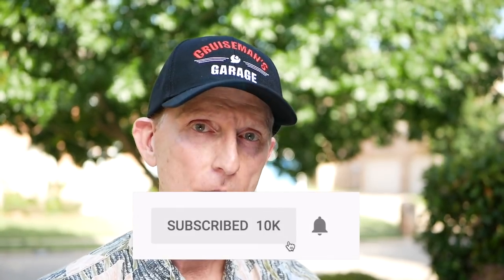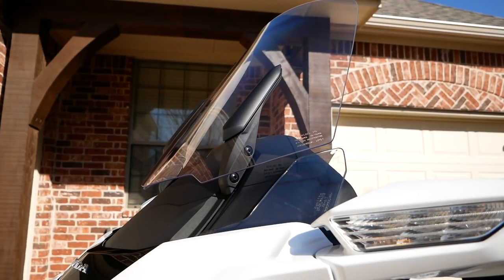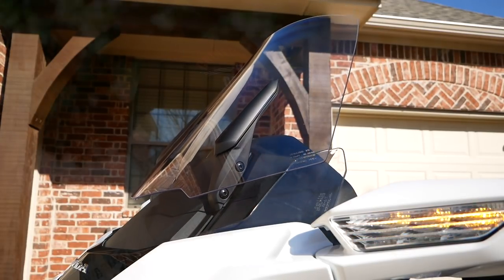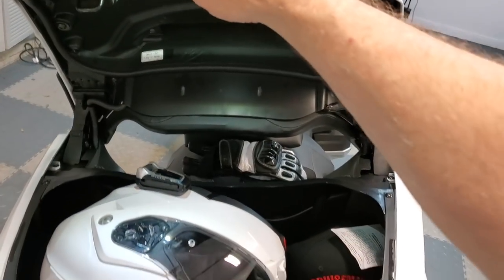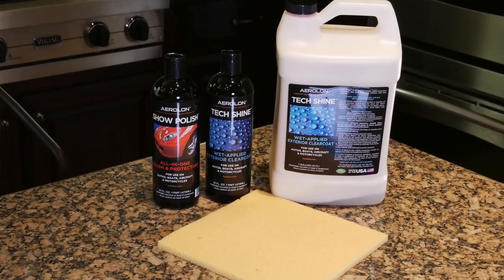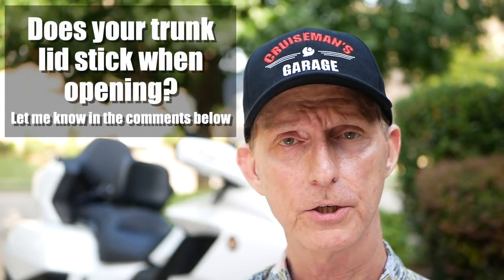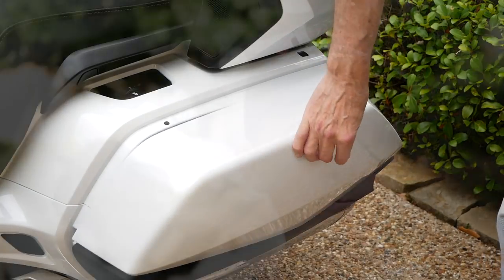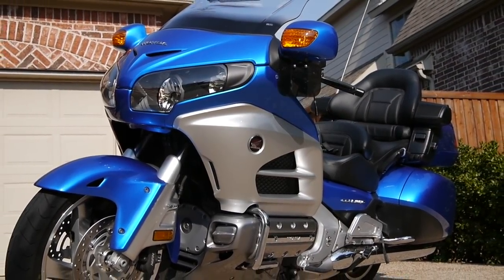2018 Honda Goldwing Review | 10,000 Miles Later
Cruiseman's 2018 Honda Goldwing Review after 10,000 miles.